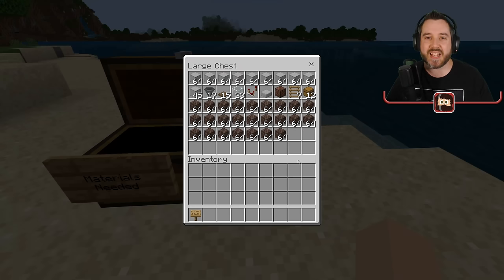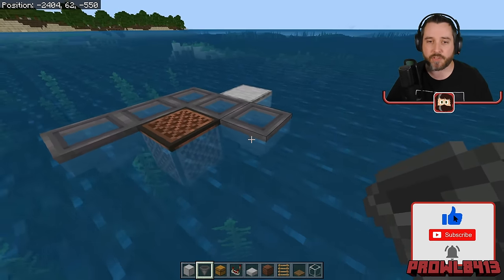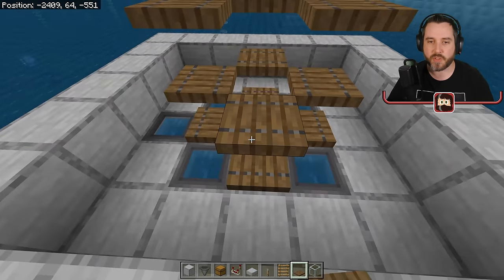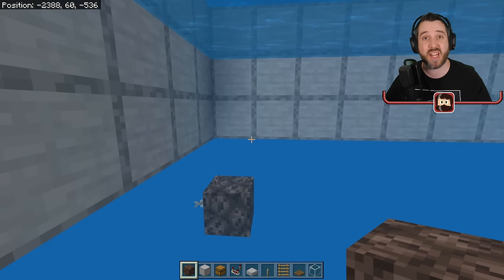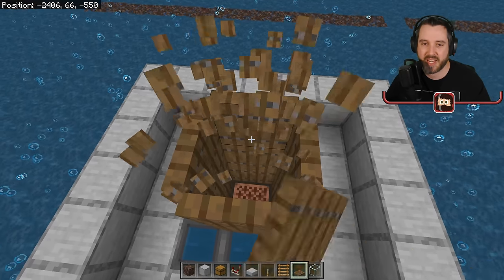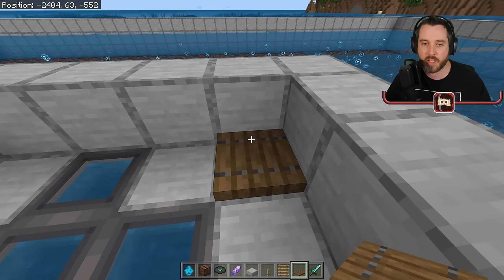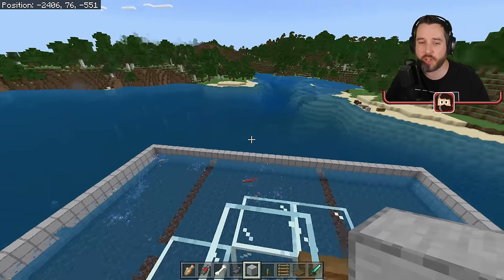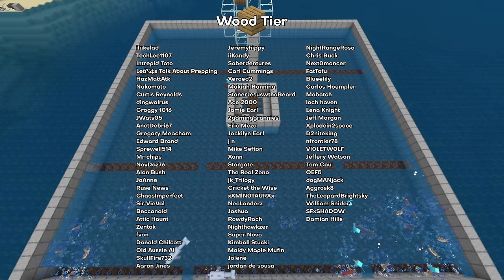NEW Fish Farm Design EASIER & FASTER in Minecraft Bedrock 1.19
CHAPTERS
00:00 - Intro
00:16 - Material list
01:39 - Farm location
02:17 - Collection system
03:59 - Farming area
07:07 - Fish spawning mechanics
08:30 - AFK platform
10:00 - Allays and duplication
12:04 - Final result and test
13:27 - Technical informations
14:17 - Outro

All of my public downloads, including today’s farm, can be found

Materials List:
smooth_stone: 621
soul_sand: 1599
chest: 12
hopper: 17
spruce_trapdoor: 15
glass: 23
bone_block: 1
powered_comparator: 1
stone_block_slab: 1
noteblock: 1
ladder: 7

Code: Prowl8413